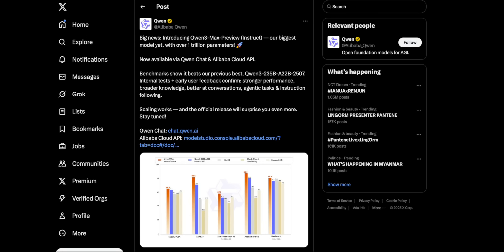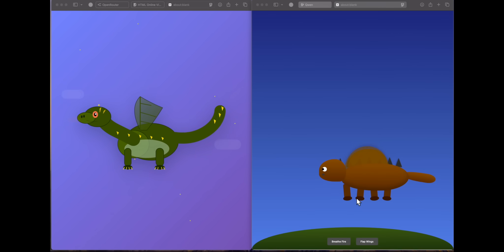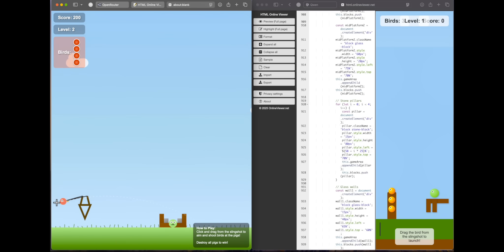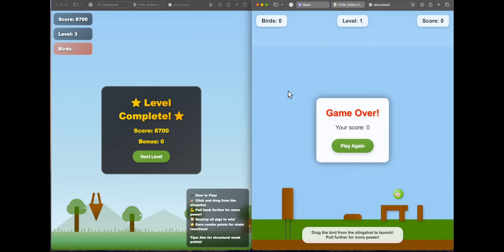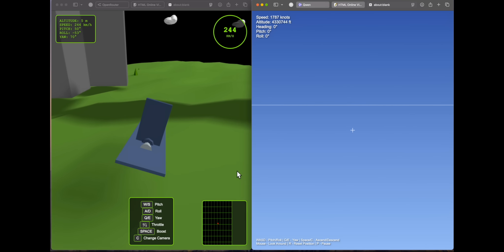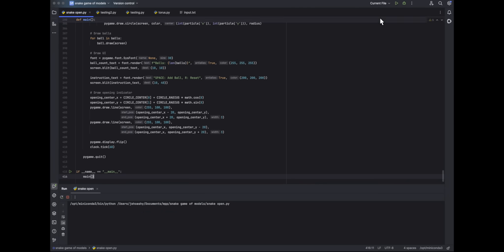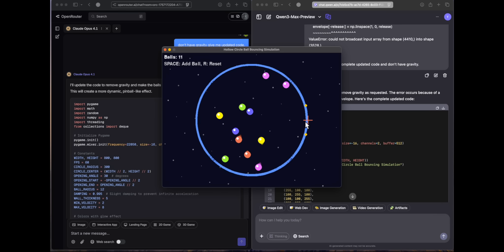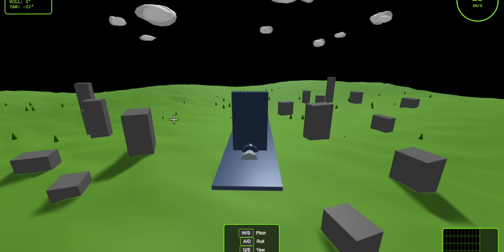Qwen 3 Max vs Claude 4.1 Opus | Coding Battle!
Timestamps

00:00 - Introduction

01:15 - Dragon

01:54 - Super Mario

03:14 - Angry Birds

05:31 - Flight Simulator

06:32 - Trading Dashboard

09:09 - Bouncing Balls

10:56 - Earth Rotation

11:39 - PacMan

12:25 - Conclusion

Support Me :-